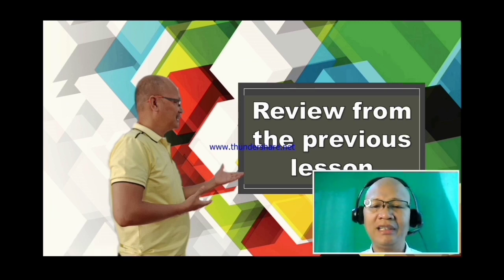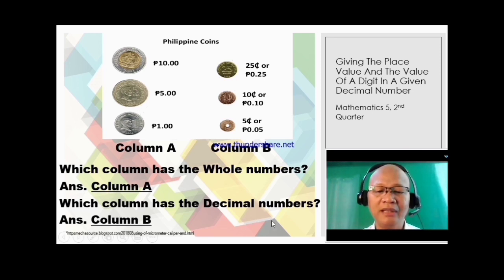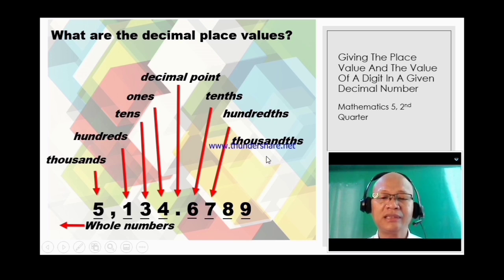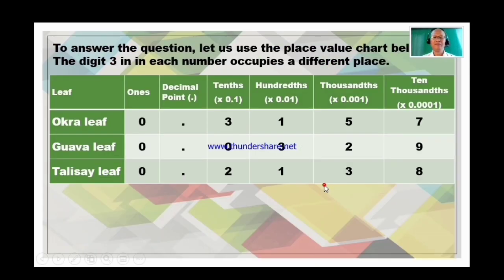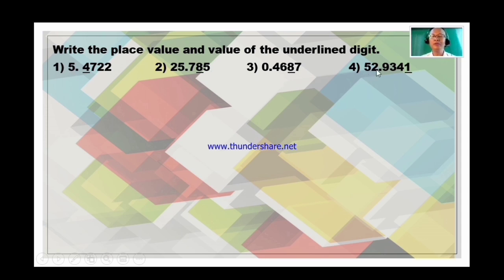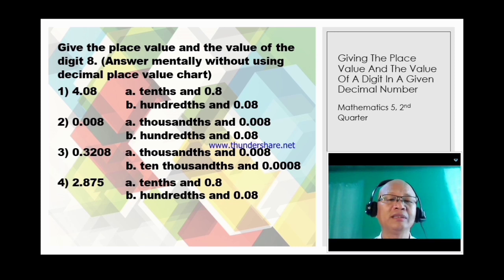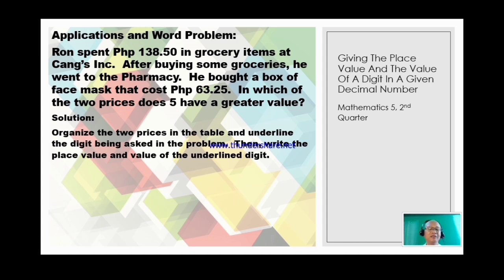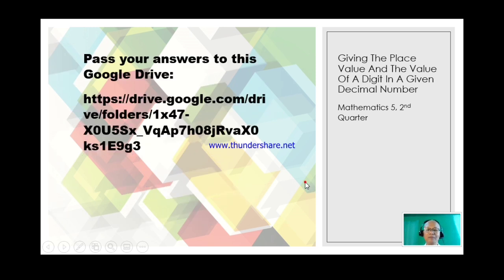Decimal Numbers: Place Value and the Value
This video is an Alternative Classroom Observation option#2.  The presentation is following the usual teaching in the classroom with a lesson plan from the MELC-based SLM.